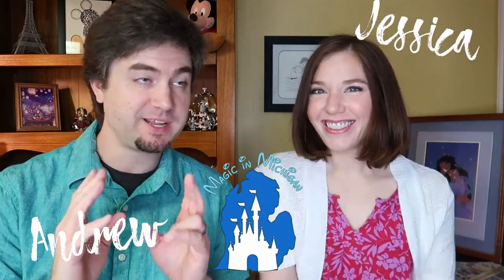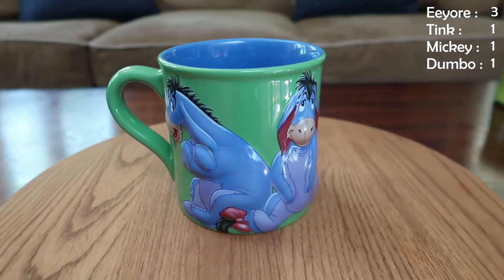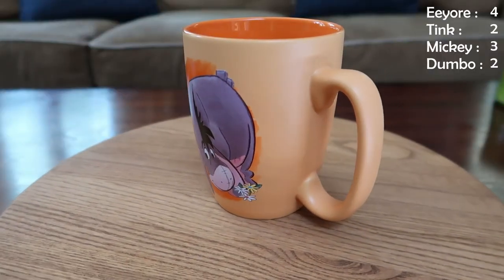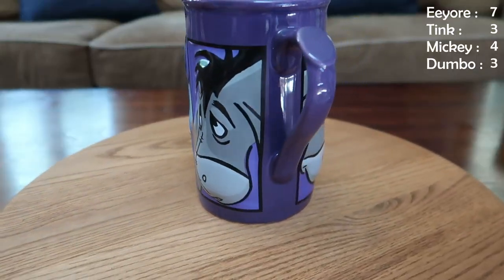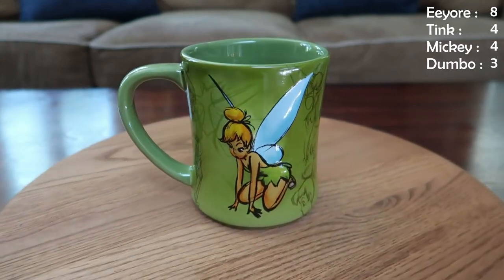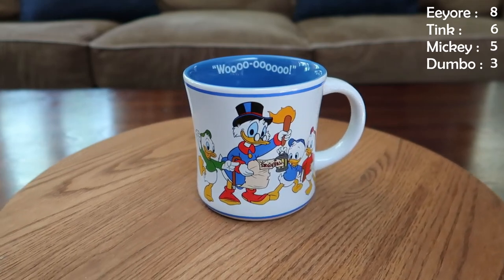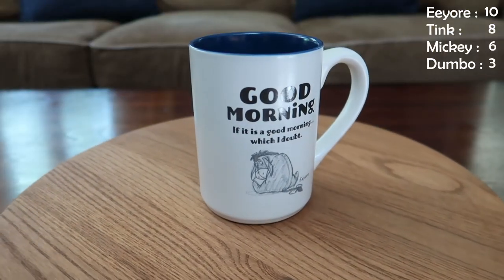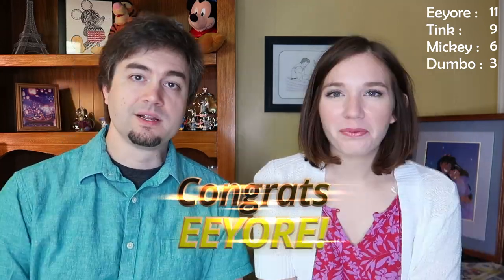Full Disney Mug Collection Tour! | It's Finally Here!!! + a guessing game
Have you just been dying to see a YouTuber's random Disney collection?  Well, we've got a video for you!  This mug collection video has actually been much requested and likely over-hyped, but nonetheless something we happily put together.

Important to note:
1.  We have too many mugs - these are only our Disney mugs, you are unfortunately missing out on the rest.
2.  We will continue to collect mugs because they are awesome.
3.  A good mug either has the function of drinkability, or it holds pens.  Tell me I'm wrong.

ABOUT US:
Magic in Michigan: Join us as we post videos discussing Disney things, finding cool places around Michigan, and blending the two.
We are Jessica and Andrew, enjoy all kinds of Disney things, and always look for fun things to do (especially involving food!)